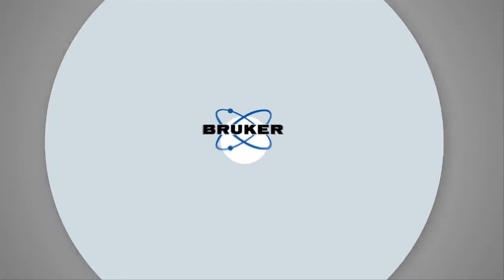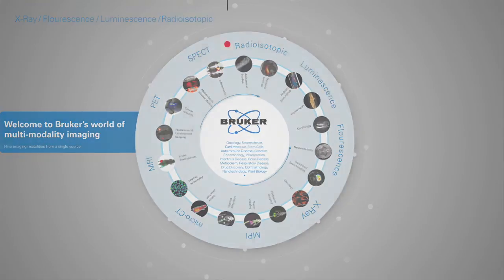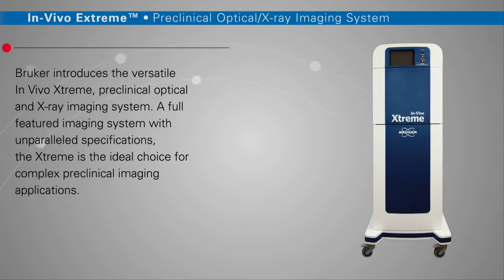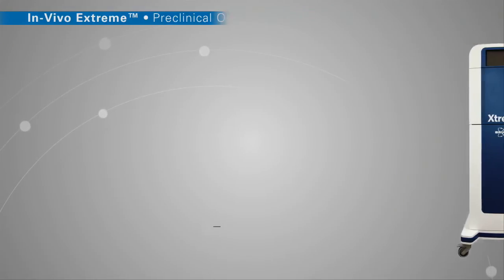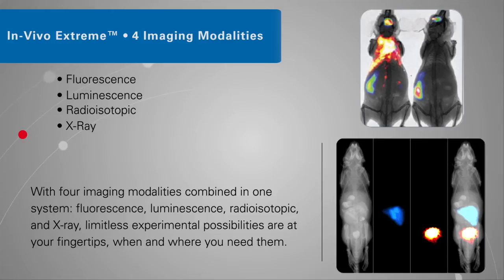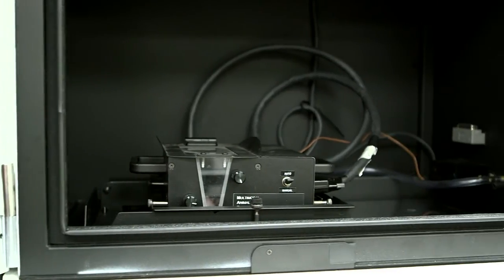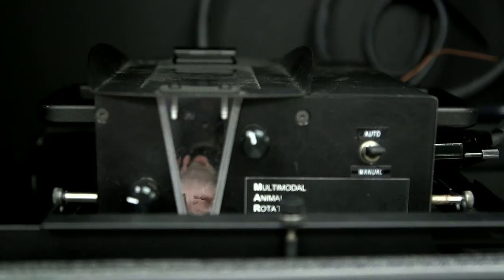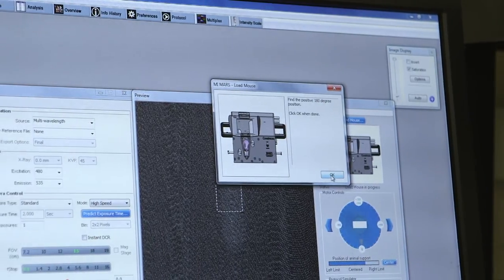In Vivo Xtreme, an Optical and X-ray Imaging System from Bruker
Bruker's In Vivo Xtreme is a versatile imaging system that includes four different imaging modalities:  high resolution X-ray, fluorescence, luminescence and radioisotopic imaging.  This technology can be used in a wide variety of research applications in areas such as oncology research, neuroscience studies or probe development. The In-Vivo Xtreme is the ideal choice for complex, preclinical imaging applications.